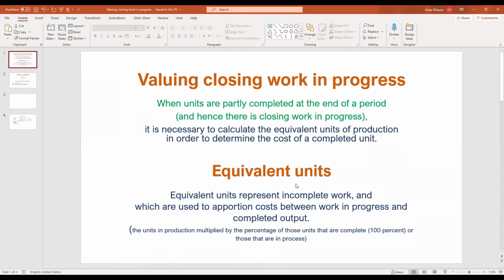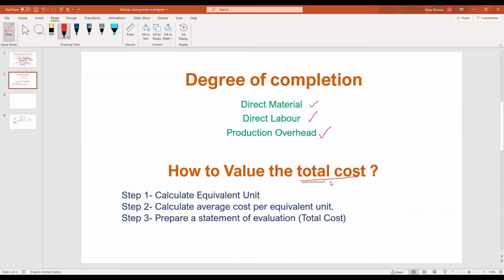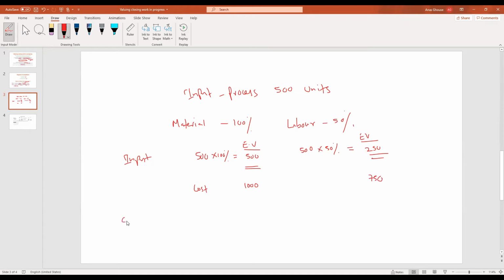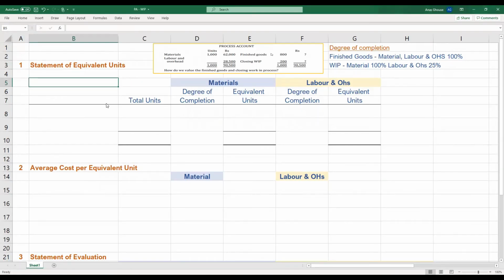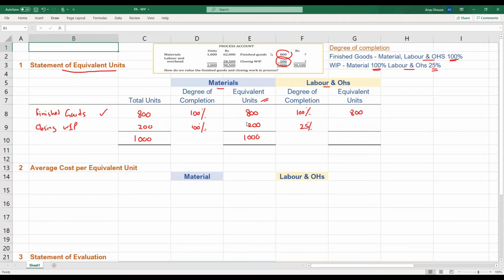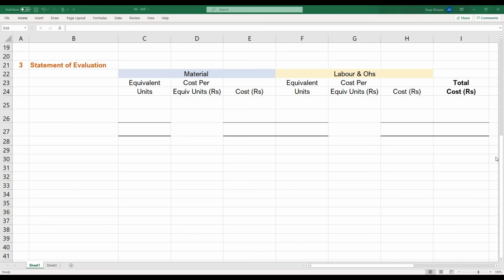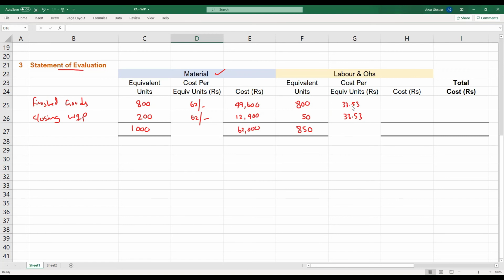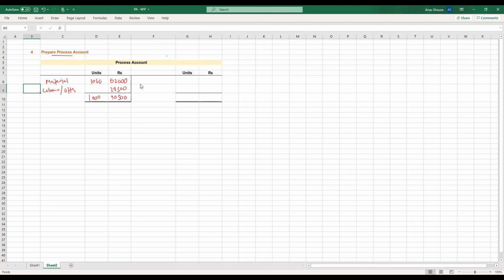Process Costing - ( Part 4 ) (Closing WIP/Degree of Completion/Equivalent Units)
CA Accounting, ACCA Accounting, CIMA Accounting, CMA Accounting, AAT Accounting, Accounting for IGCSE, AS/A Level Accounting.